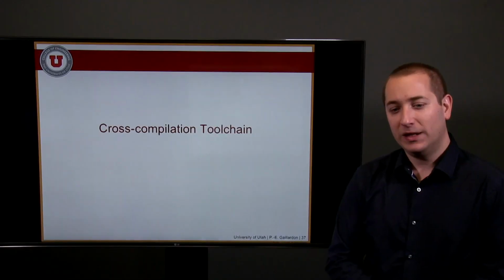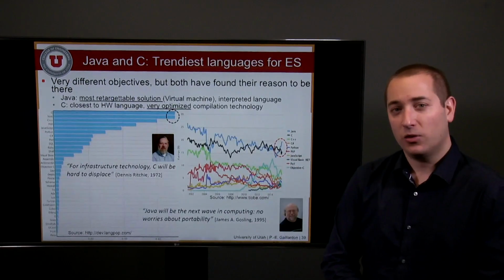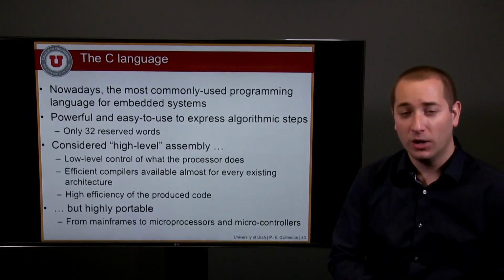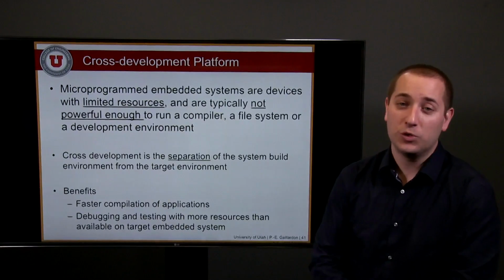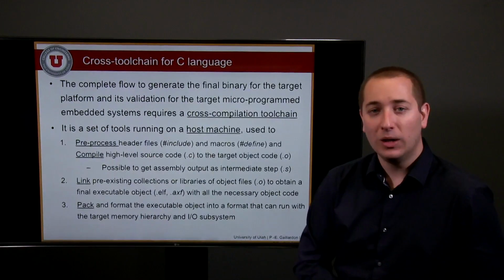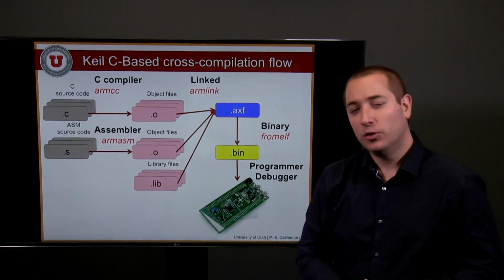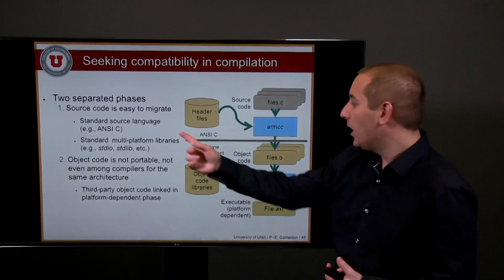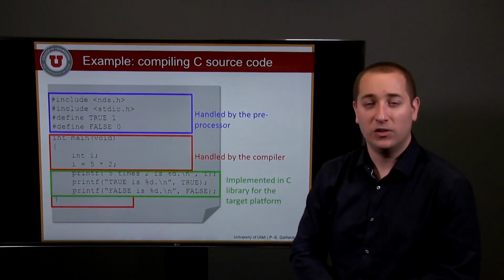Embedded Systems - E09 - Cross-compilation Toolchains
This episode talks about the cross-development platforms required by embedded systems.